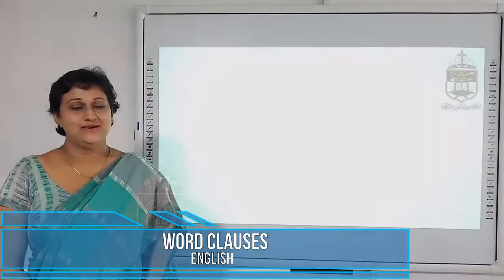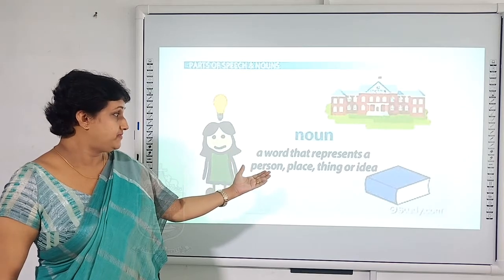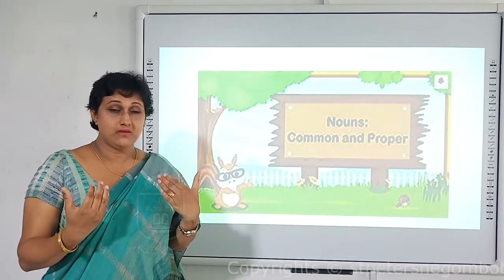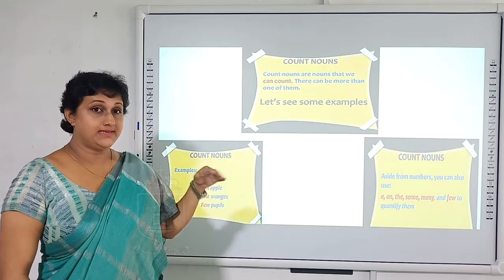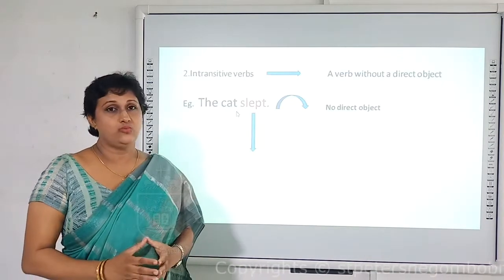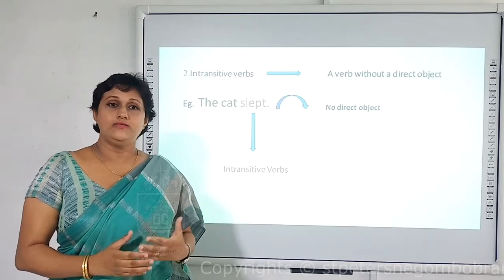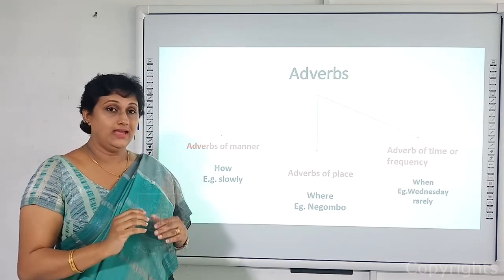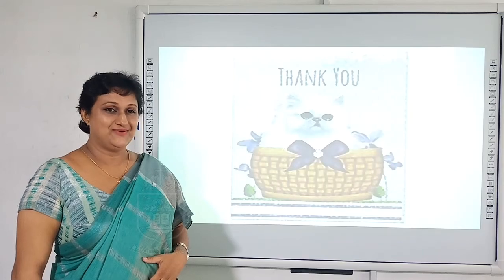Word Clauses - English (Grade 11)